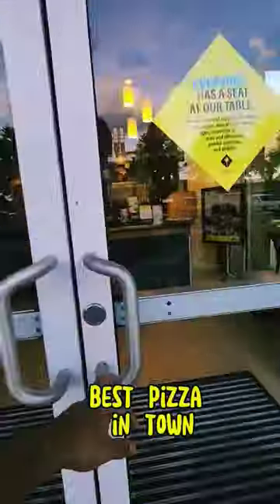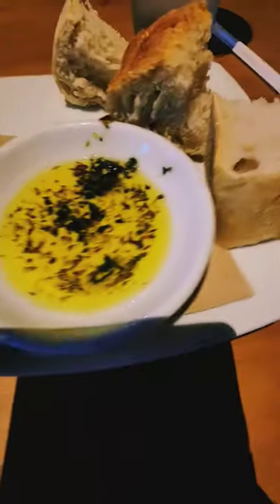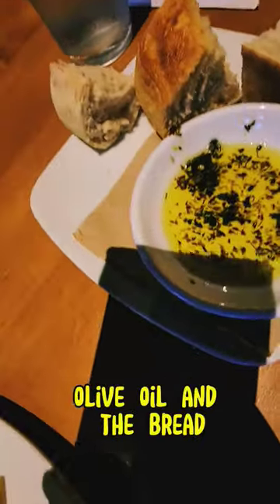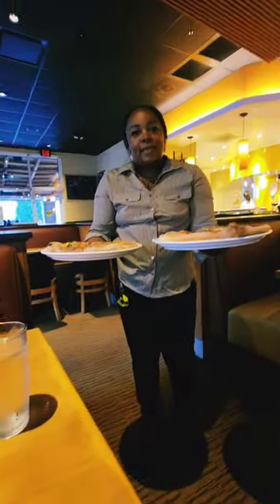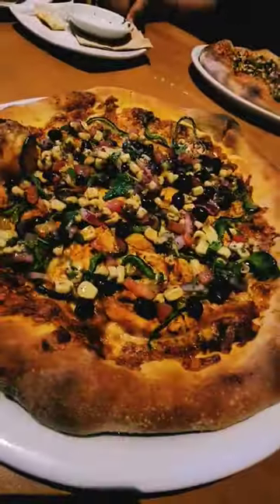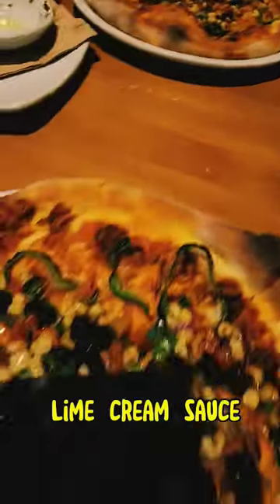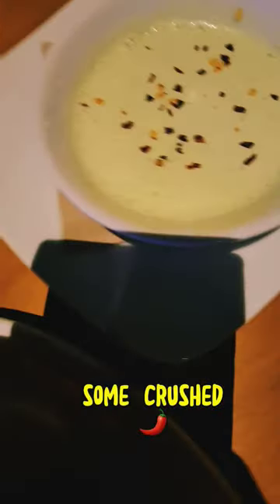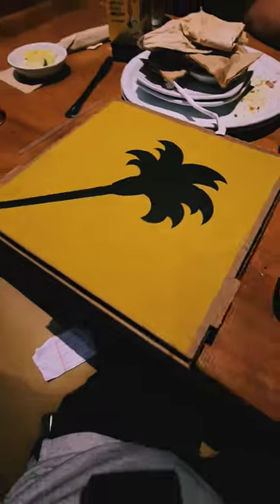Chipotle chicken pizza at California Pizza Kitchen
Chipotle chicken pizza 🍕 at California Pizza Kitchen is amazing